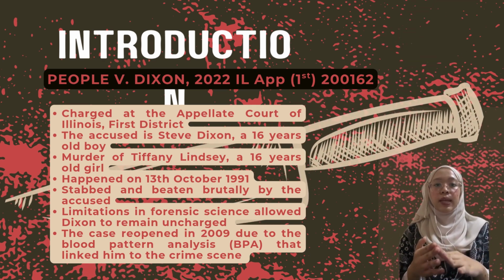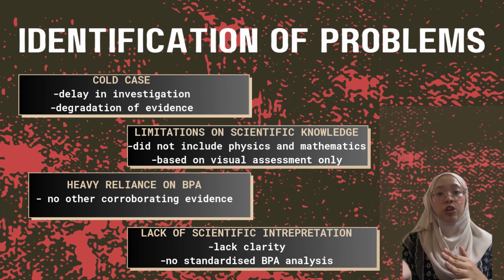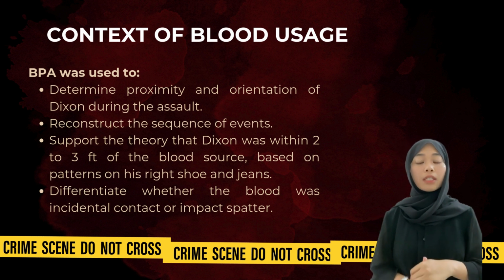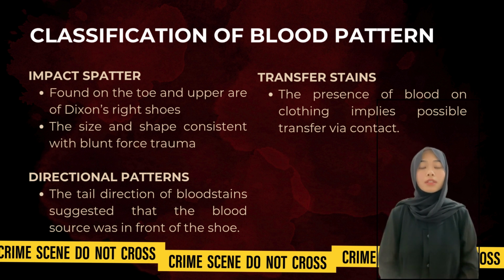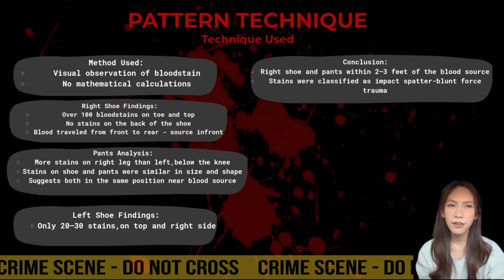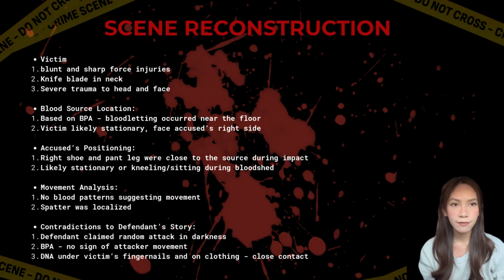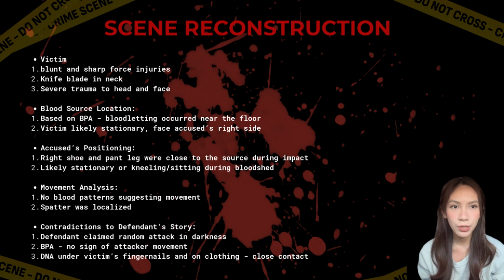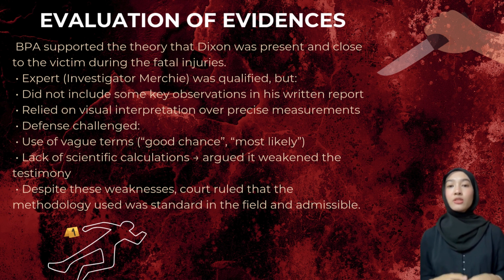GROUP 2 BLOODSTAIN PATTERN ANALYSIS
BLOODSTAIN PATTERN ANALYSIS - CASE STUDY